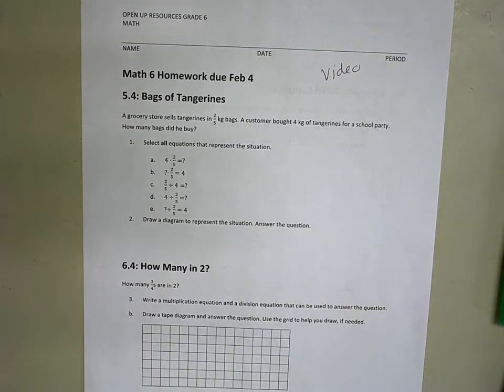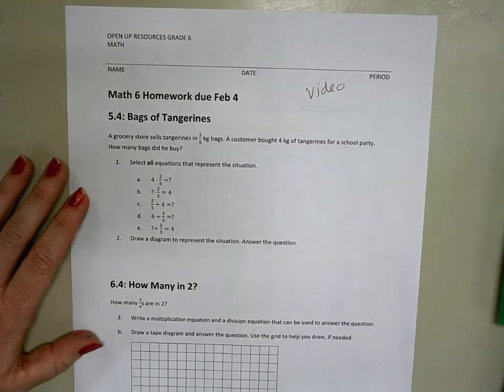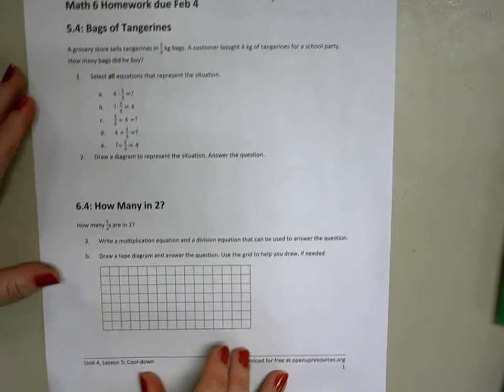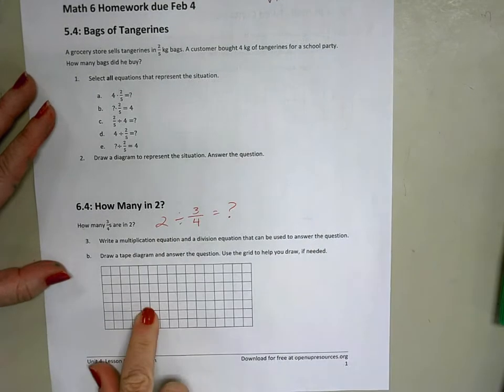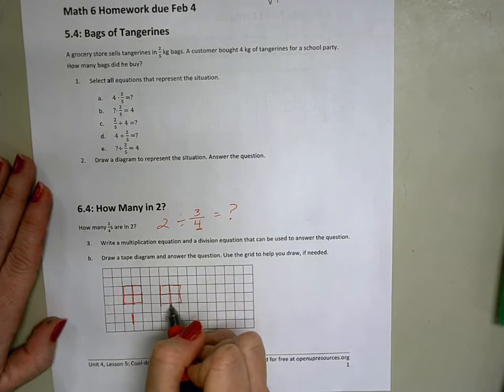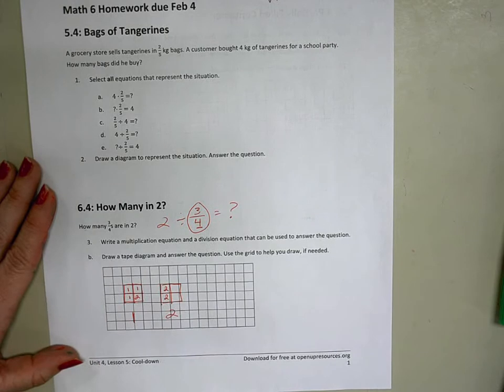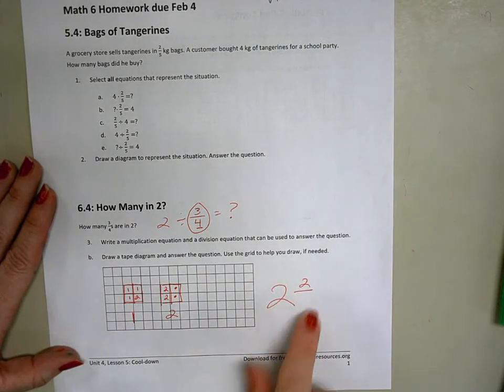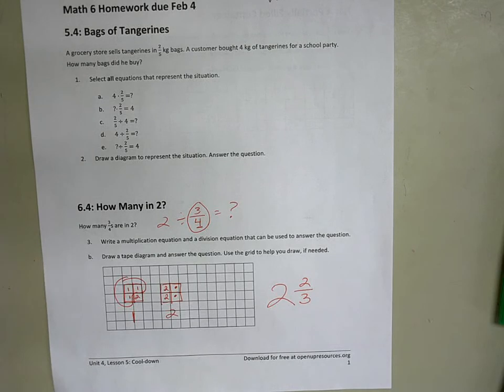Use a tape diagram to divide fractions